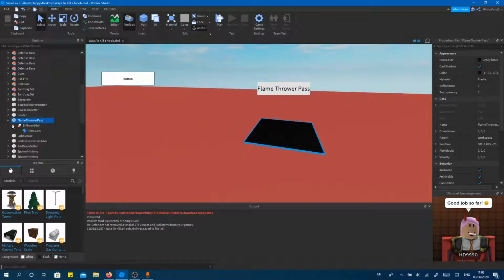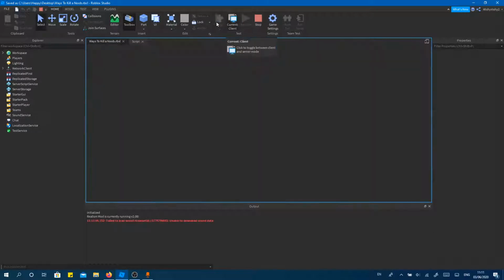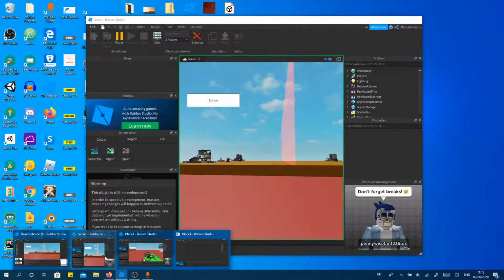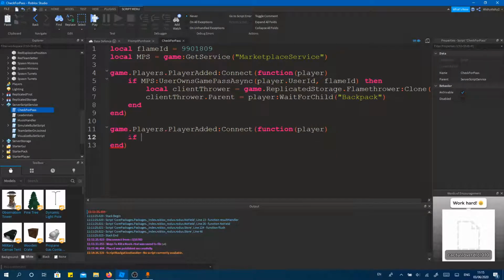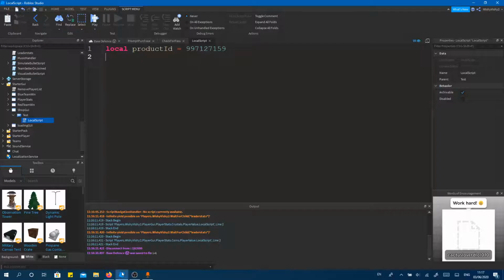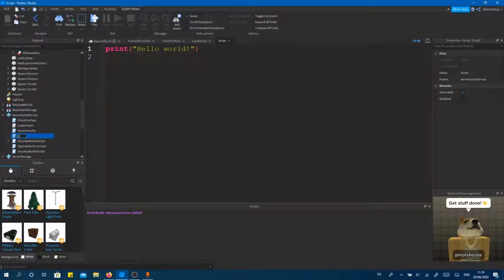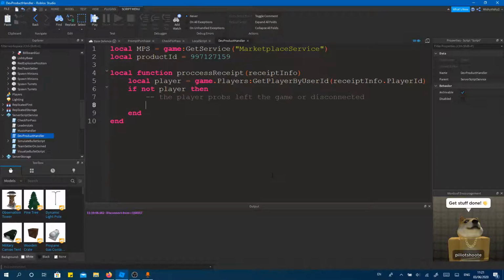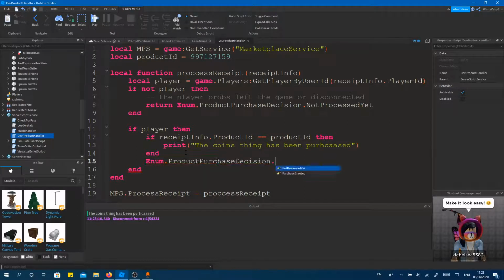Monetising your games effectively.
One thing I forgot to mention was that Developer Products can be bought multiple times. They are used mainly for currency.

Gamepasses can only be bought once!